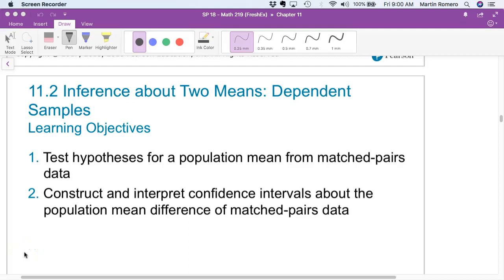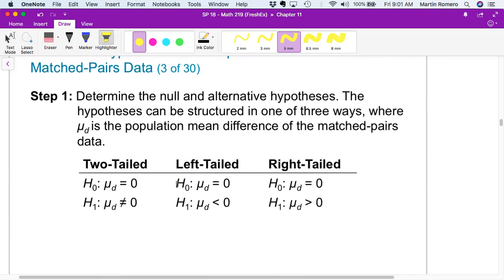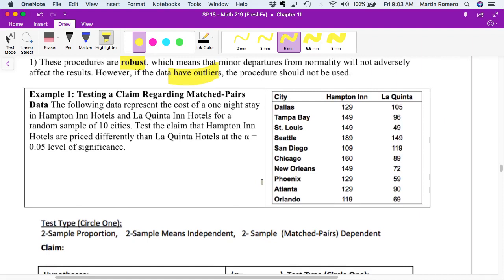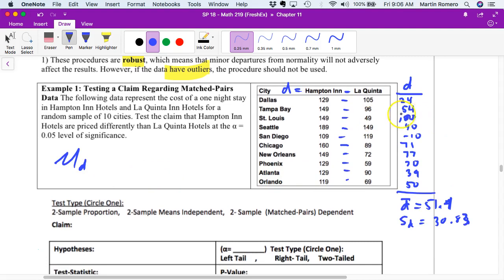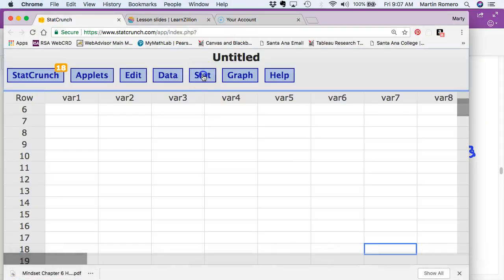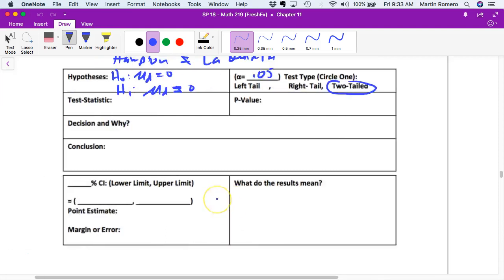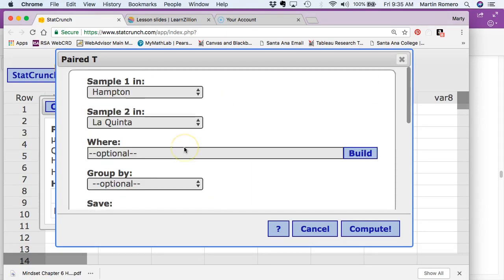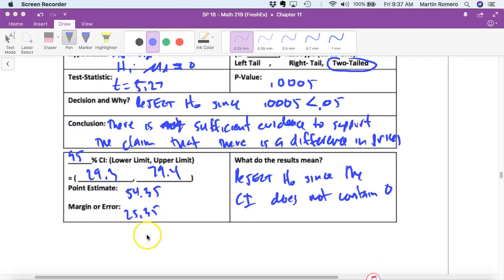11.2 Part 1 Hypothesis Test - Match Pairs